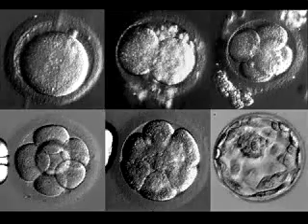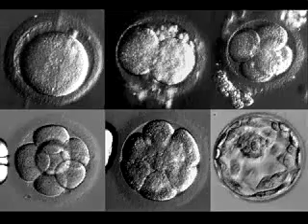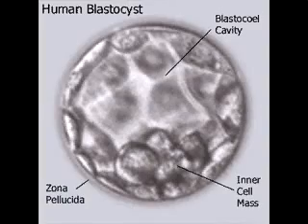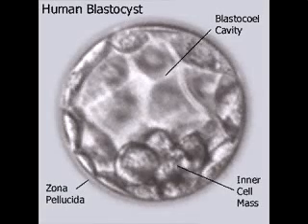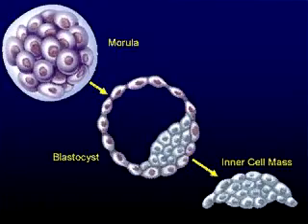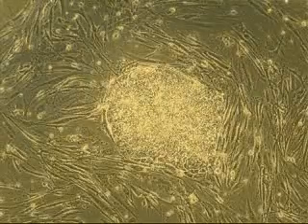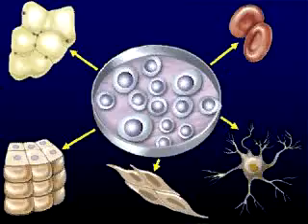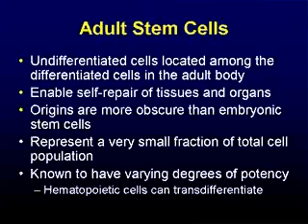Stem Cell Biology 101 - Part 2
A lecture to the Faith and Reason class at the First Baptist Church of Colleyville